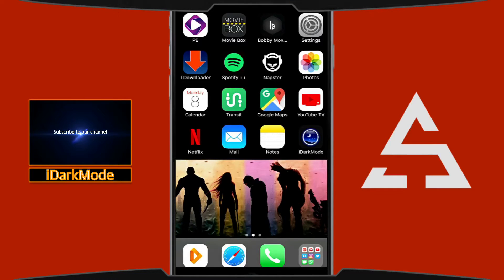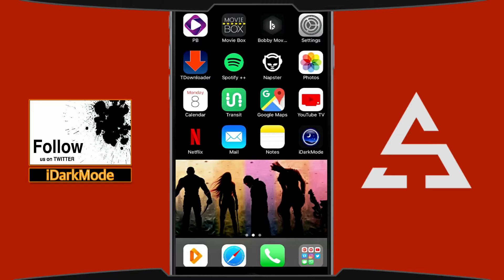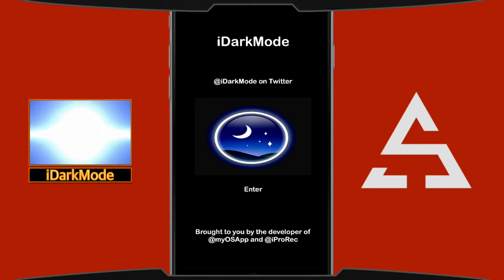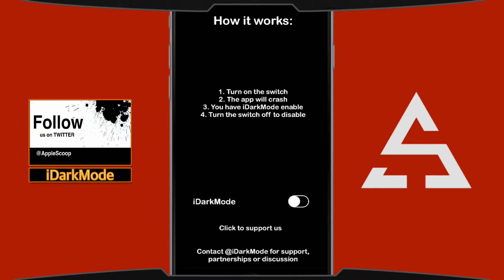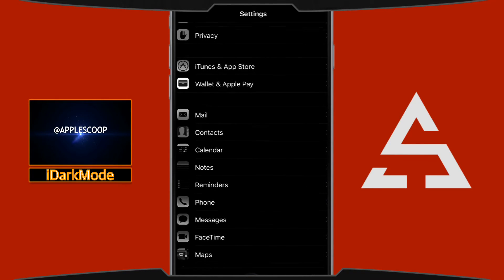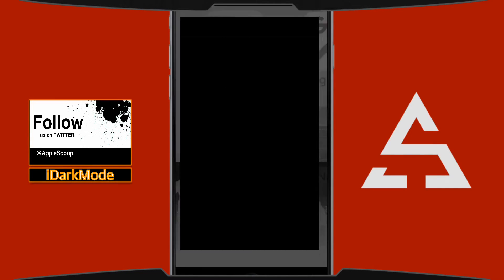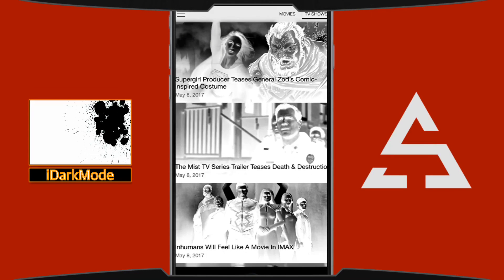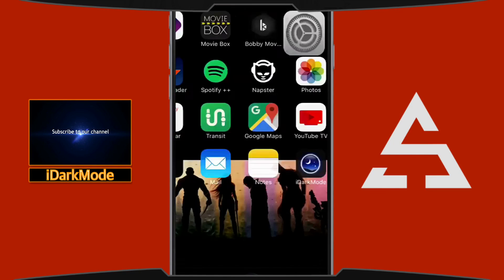iDarkMode - Get Dark Mode on your iPhone iPad iPod touch ( no jailbreak )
👇🏻How to Sideload apps to your iOS device👇🏻

👇🏻Download iDarkeMode👇🏻